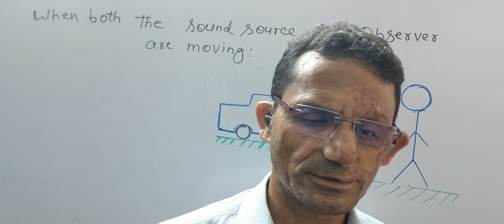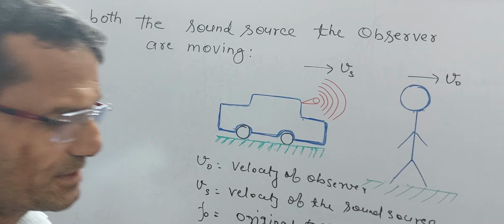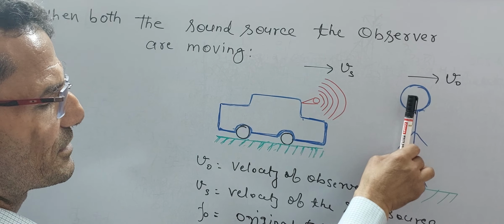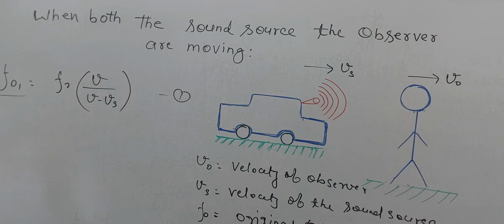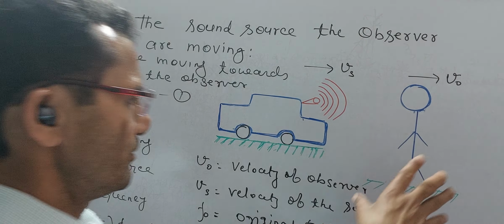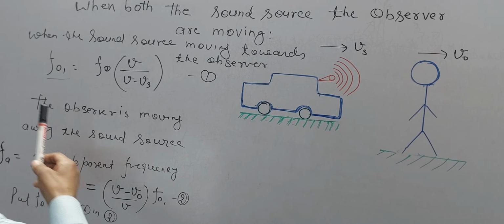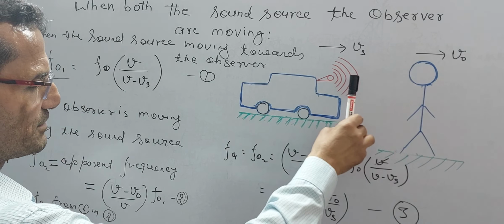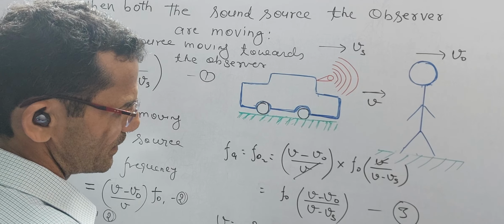DOPPLER'S EFFECT:: When both Sound Source & Observer are moving